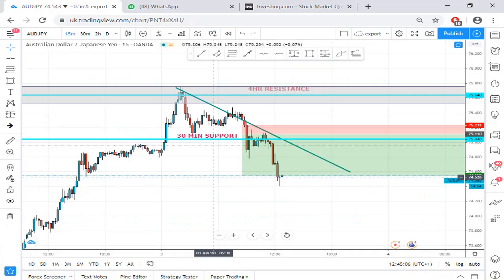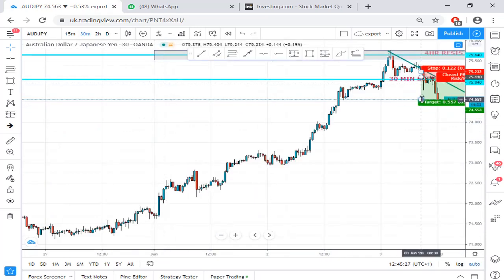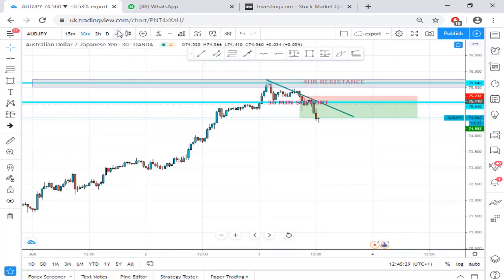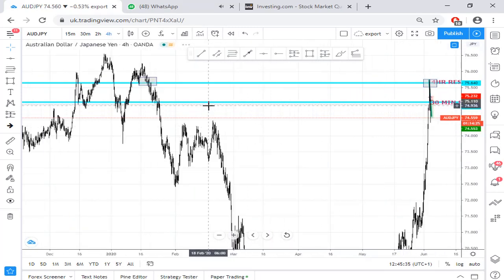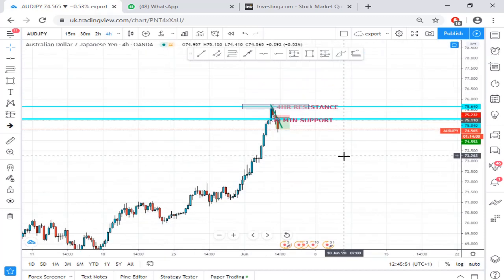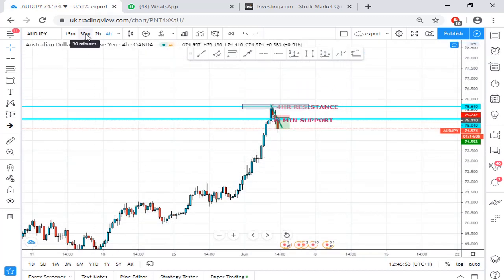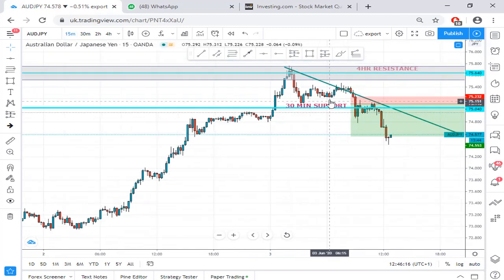AUDJPY 3 6 2020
TRADES TAKEN

Looking to start your trading career? Or just want to deepen your knowledge?

Make sure
✅Learn